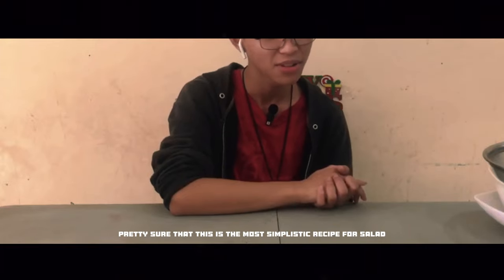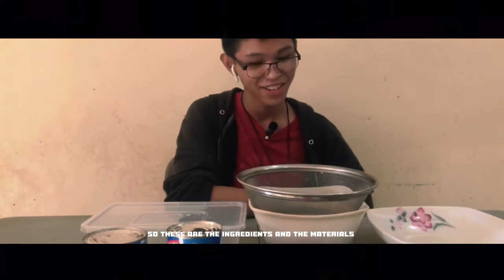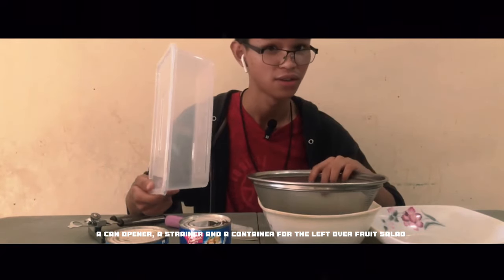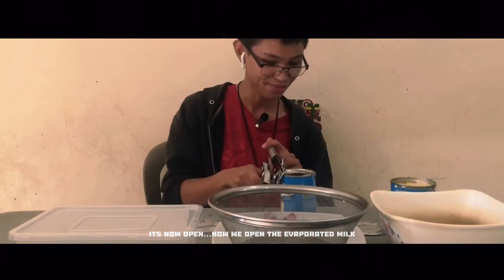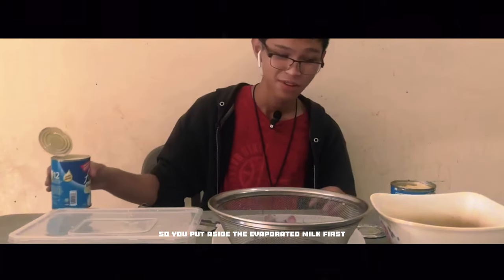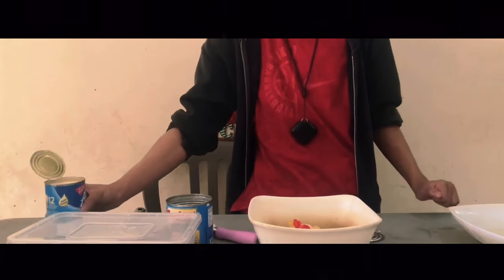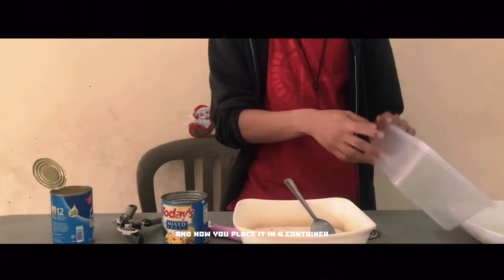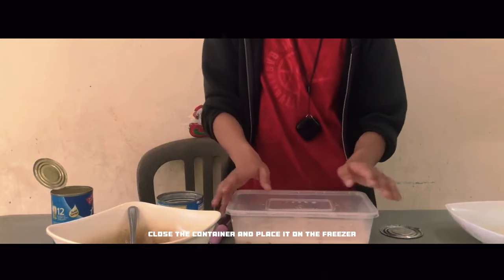"Simplistic Salad Recipe"- TLE VLOG #2 | artiøtox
A simple fruit salad recipe anyone can replicate and do, from Grade 9-Saint Dominic, Richard June R. Yator presents the second video in a video series for TLE in which where a appetizer, salad and pasta are cooked.